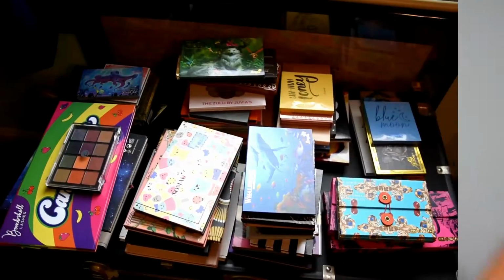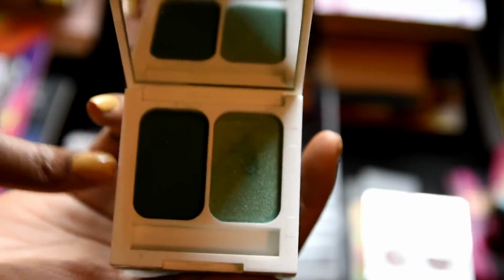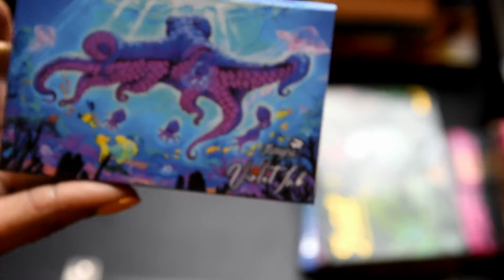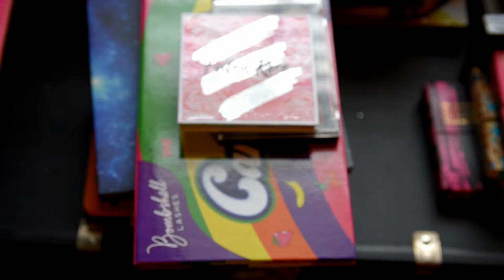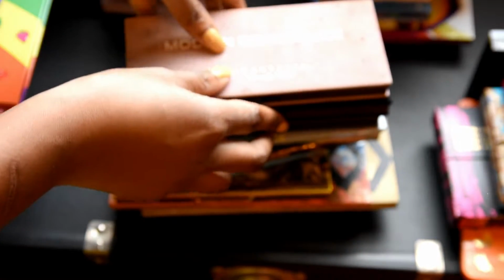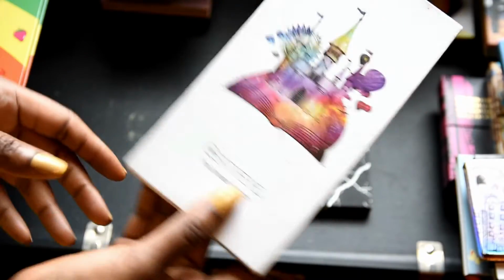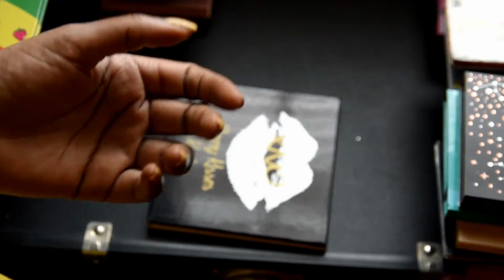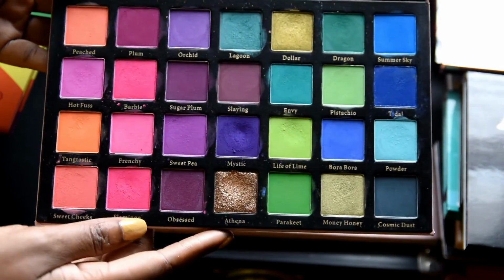Palette Collection 2019// MakeupnTravel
Hey guys so today I just wanted to wrap up my collection series with my palettes! I hope that you all were able to see the parts of my collection that most interested you.